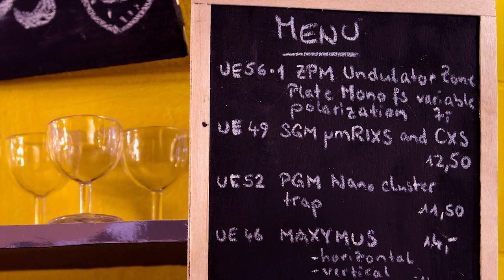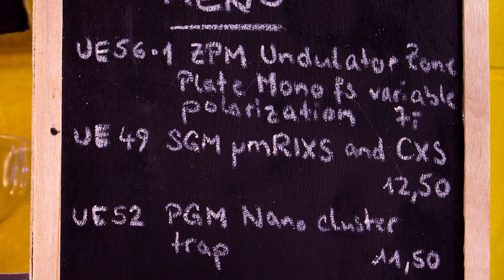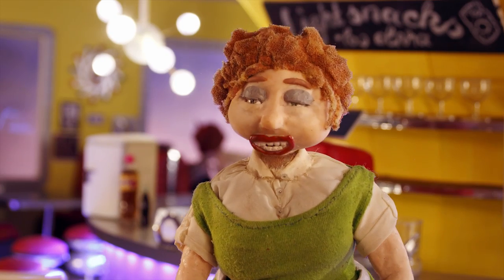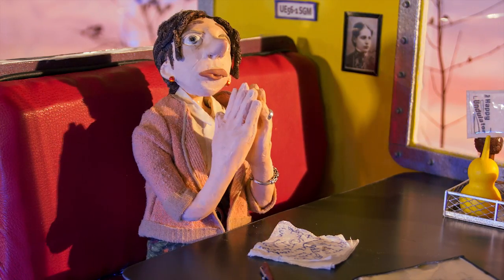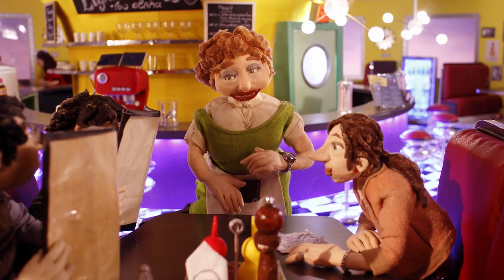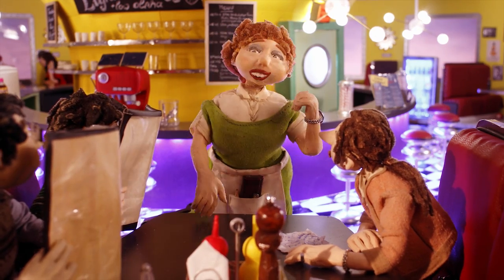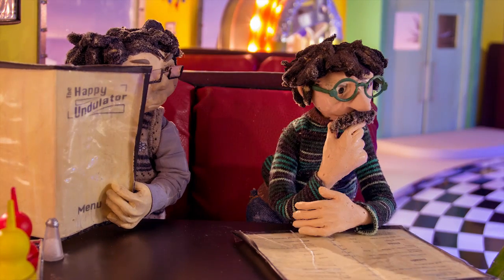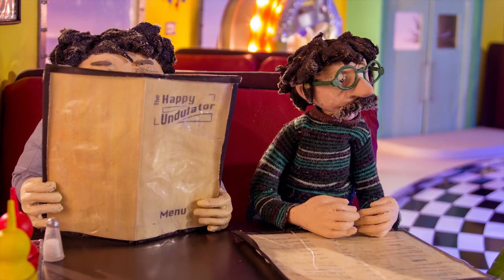BESSY II Synchrotron: What can I do for you?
The Happy Undulator: Serving coffee, photons and light snacks.
Here you can't see a classic image film with a series of images from a synchrotron storage ring, but a funny puppet animation with a clear but subtle message: The Berlin Electron Storage Ring for Synchrotron Radiation has great tools and experimental facilities and whatever users want, at BESSY II they get it.
We are happy to share the movie and encourage you as well to send links or likes to anybody who might be interested.
Feel welcome and have fun in the "Happy Undulator"! The movie took part in the film-competition "Fast Forward Science"